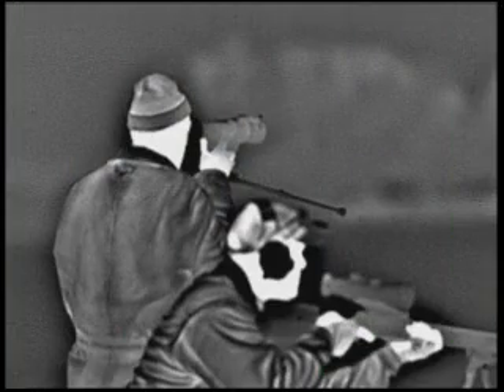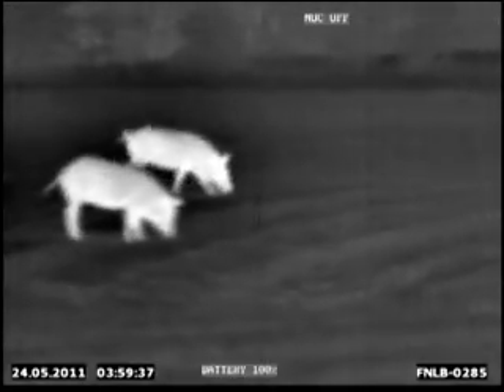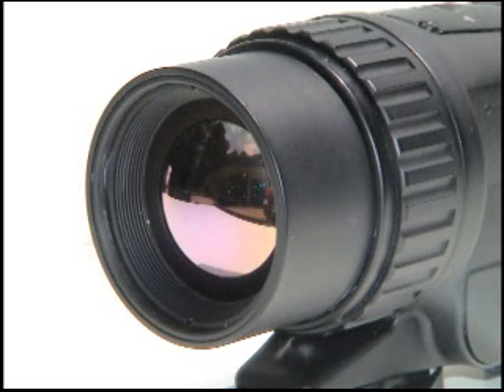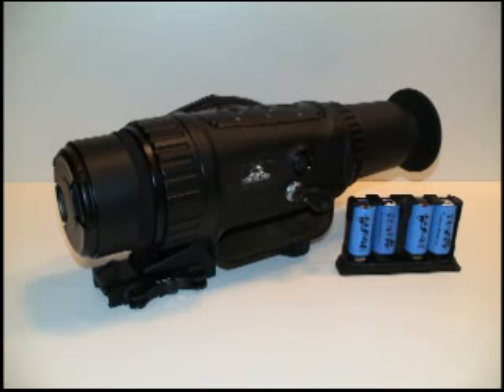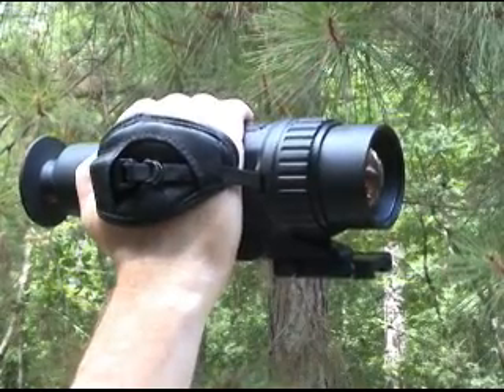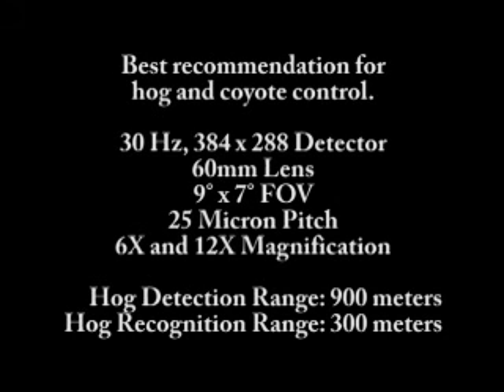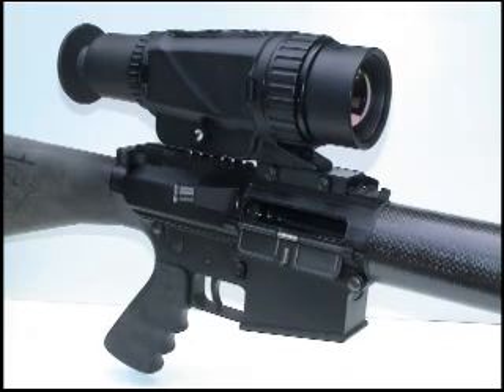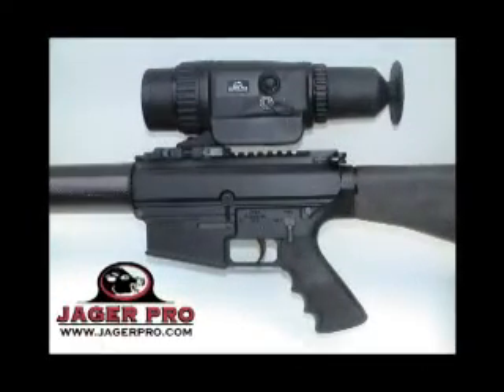Hog Hunting Equipment | (2) Equipment Demo: - 384 x 288 Thermal Scope | JAGER PRO™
The JAGER PRO staff has been working with various manufacturers for the past three years to develop thermal scopes for hog hunting which perform as well as military models. We have tested every thermal scope available on the commercial market. FINALLY, we have a winner.
In this video, we will look at an 8384 x 288 thermal scope. For more information on our thermal scopes for hog hunting, visit our

The combination of technology using a 384 x 288 detector at 30Hz with a 60mm lens, a 9 x 7 degree FOV and a 25-micron pixel size makes this unit the most powerful, high-resolution Vanadium Oxide thermal rifle scope available to the public. This is the only 384-pixel thermal rifle scope JAGER PRO recommends for shooting feral hogs and coyotes. JAGER PRO™ Thermal Hog Hunting and JAGER PRO™ Hog Control Systems